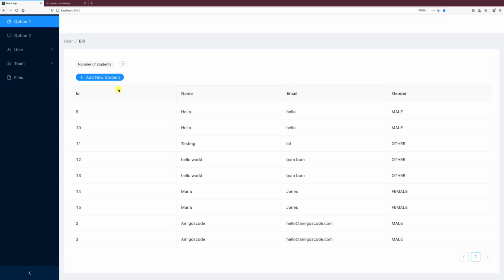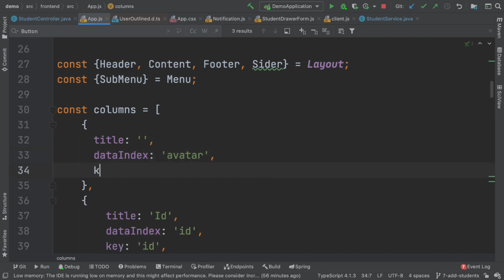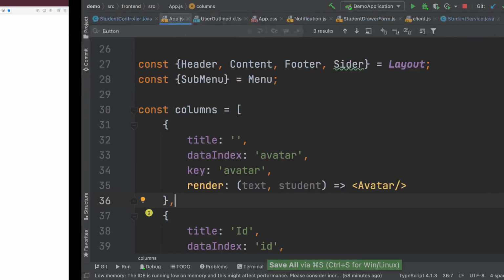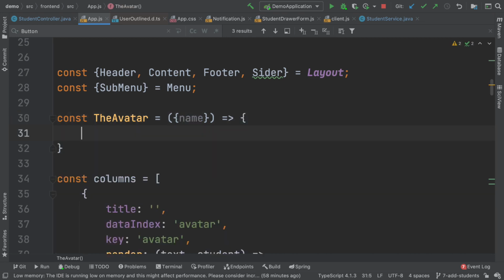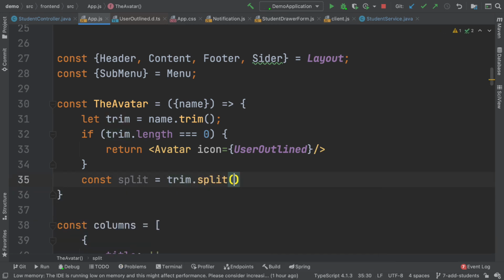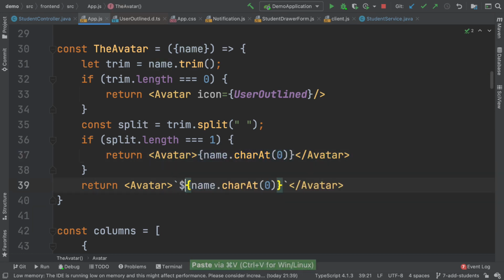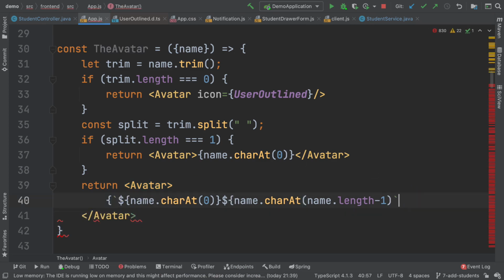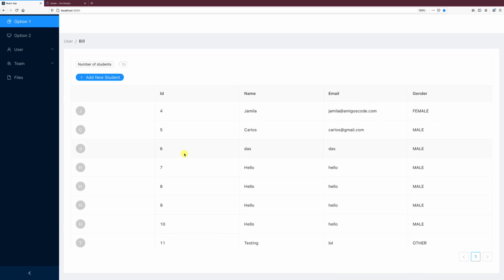Amigos Code Full Stack Spring Boot and React PROFESSIONAL part 062